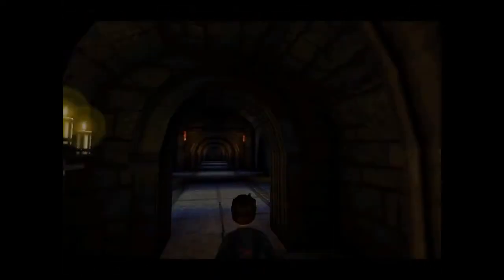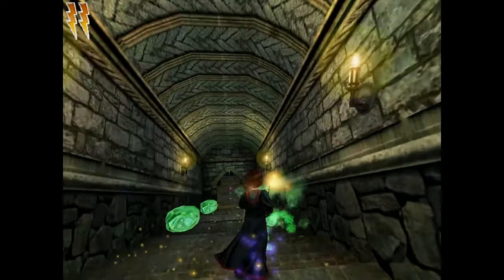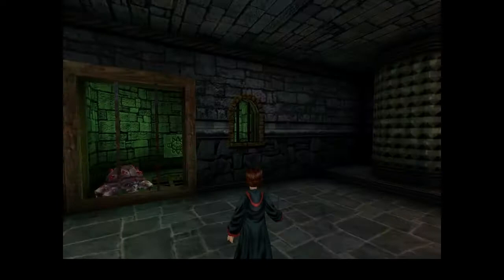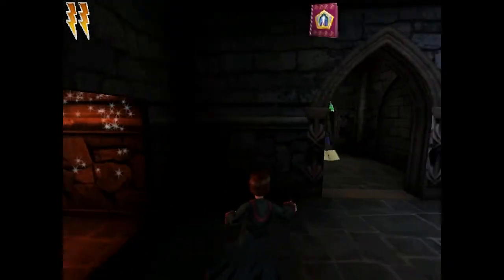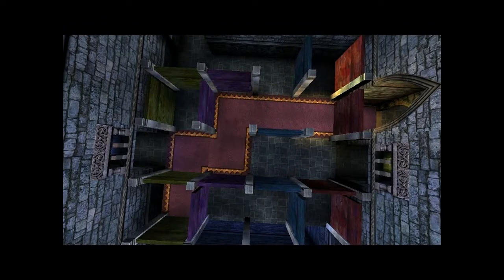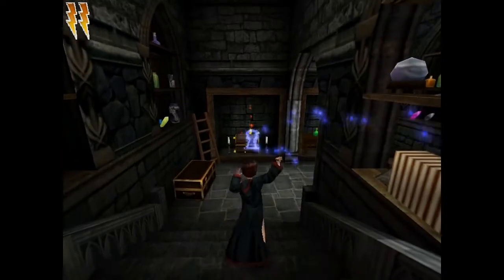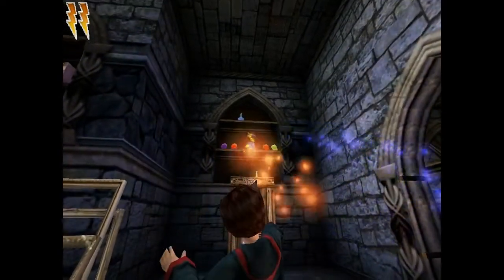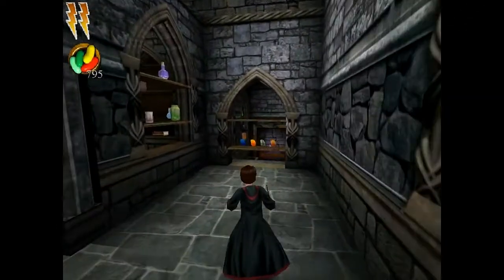Harry Potter and the Chamber of Secrets (PC) Playthrough Part 6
Theis next level is one of my personal favourites. You have to go through the dungeons full of slime and try and find Powdered Bicorn Horn for the pollyjuice potion. Perhaps the only thing that would make this level less safe than all the multi-coloured slime is if Snape caught me robbing from him.

Anyways enjoy.